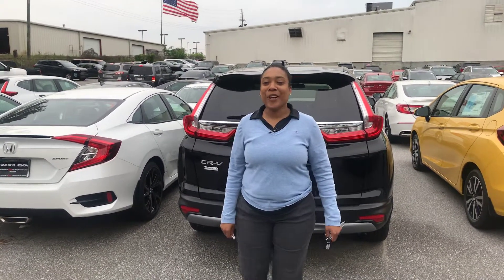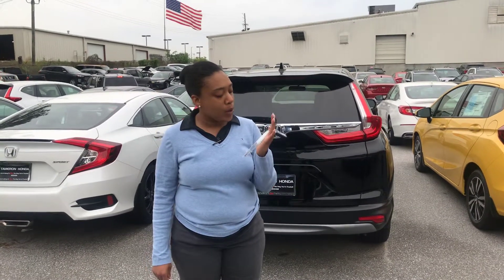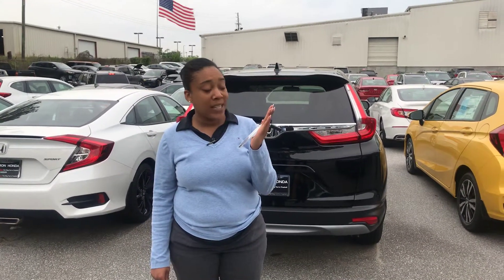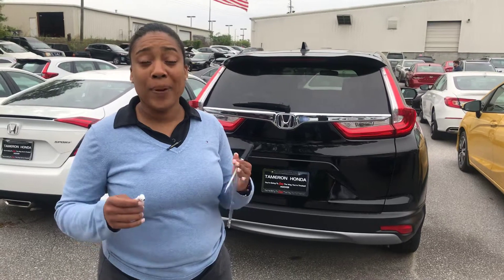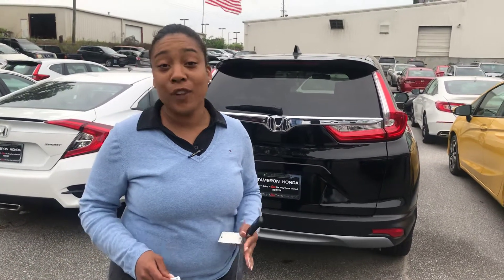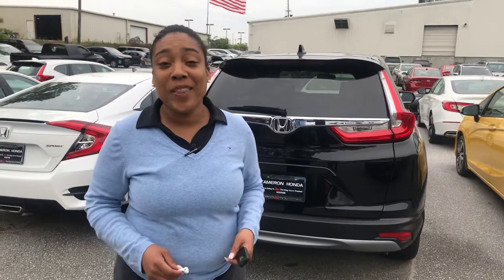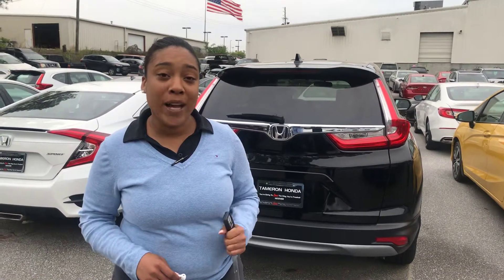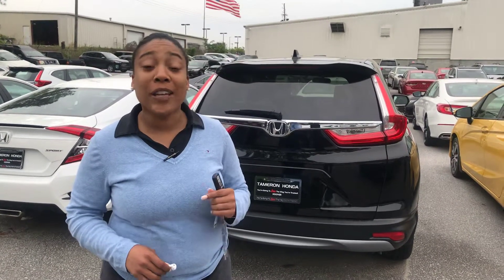Honda CR-V for Miguel from Mary Elizabeth at Tameron Honda of Hoover